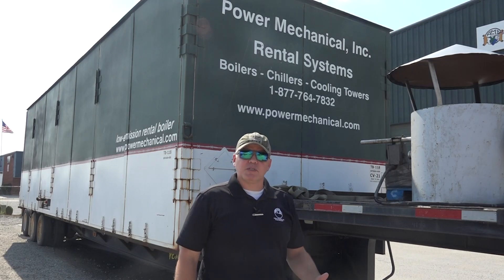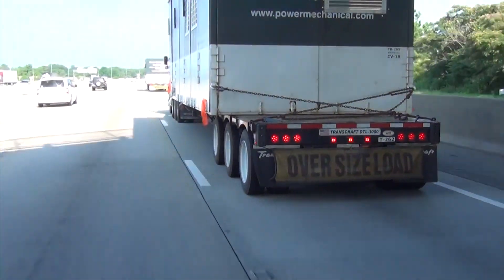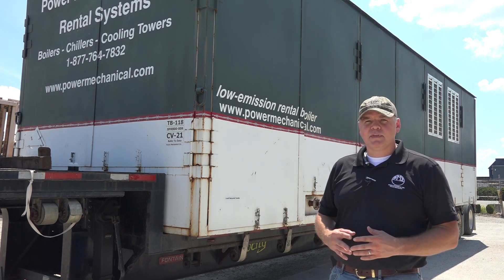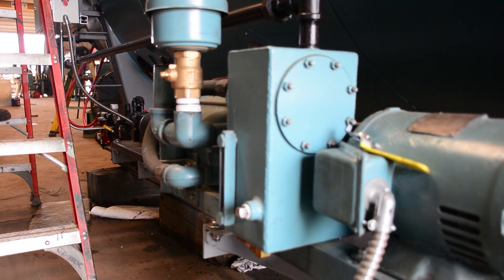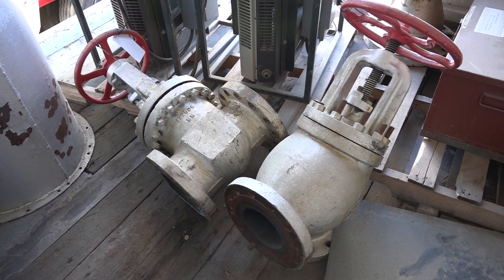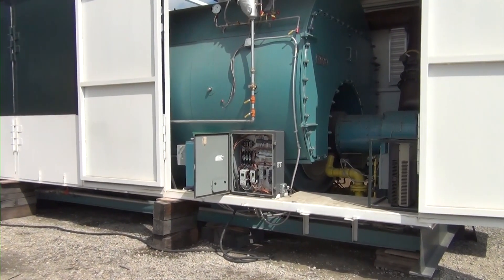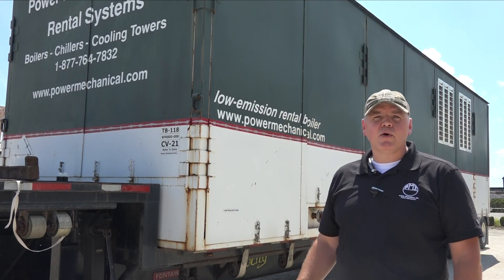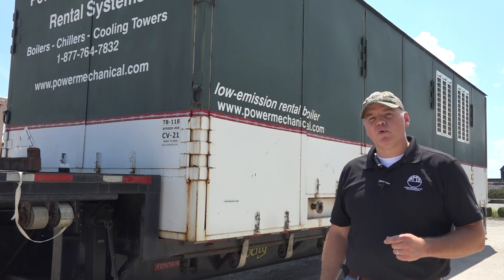Rental Firetube Boilers up to 1000 HP - SteamWorks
Today on SteamWorks Edward is giving us a quick look at the Power Mechanical Inc. Class 2 rental boilers. These boilers come in sizes from 600 horsepower up to 1000 horsepower and are essentially ready to connect right to a plant's system. Typical pressure ranges for these boilers are low-pressure steam applications at 15 psi or less and high-pressure applications up to 150 psi. However several of these units are capable of pressures of up to 250 psi. These units, much like the watertube boilers, require some proper planning and permitting is often times necessary for the transport of these boilers. The class two boiler has been retrofitted with numerous safeties to comply with NYC DOB boiler safety codes. New York City Department of Building Boiler Codes have unique requirements for the operations of oil fired boilers in New York City.

Questions this video may help to answer:
How large are temporary firetube boilers?
What all accessories come with a mobile boiler?
How do I arrange freight for shipping a rental boiler?
What are the pressure ranges available on temporary boilers?
Does the rental boiler come with a steam and non-return valve?
What if I don't need a deaerator included with my boiler rental?
Who has the best prices on rental boilers?
Who are rental boiler company's in New York City?